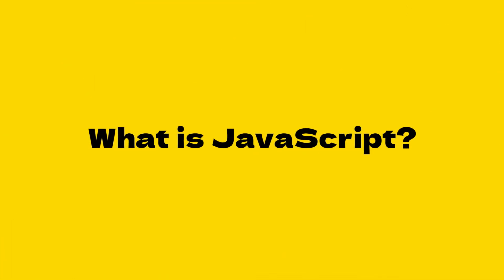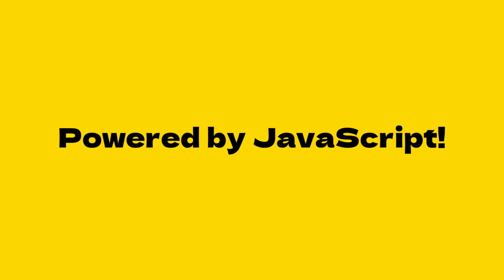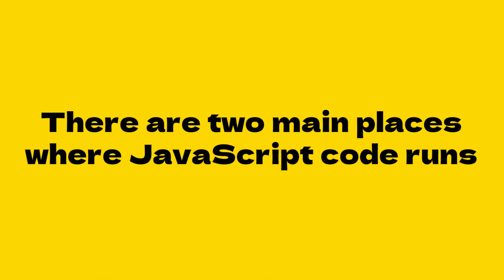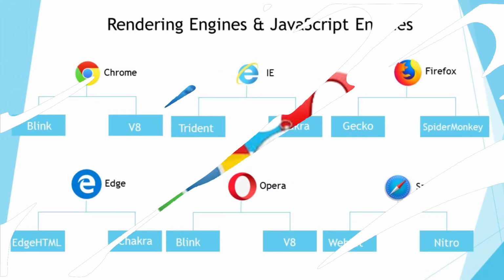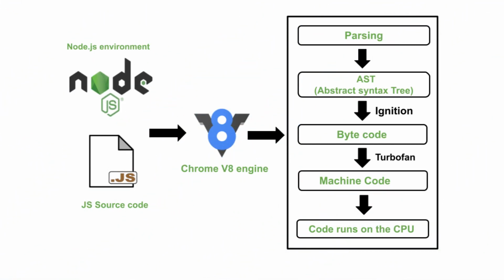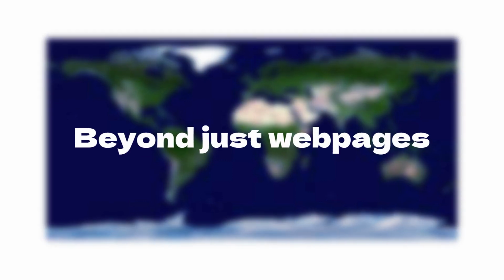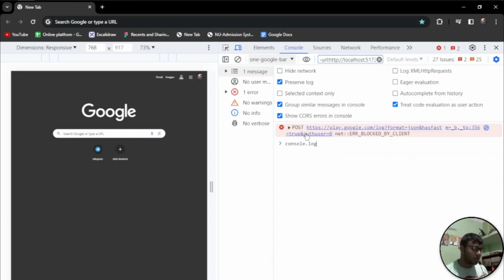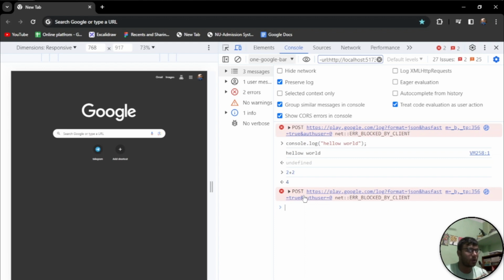JavaScript full course: JavaScript introduction ✅01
this is the first video of JavaScript for course